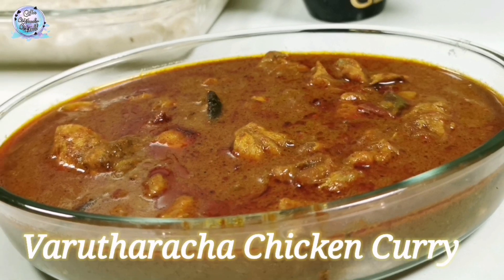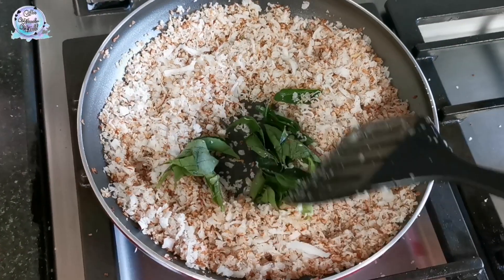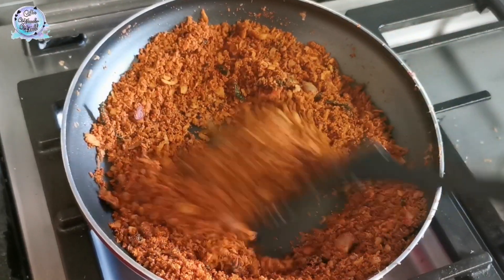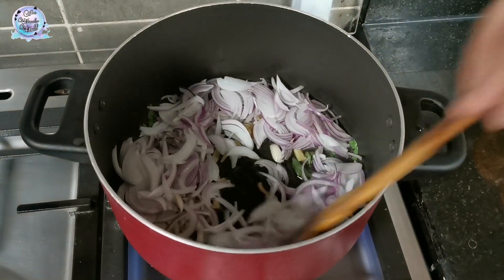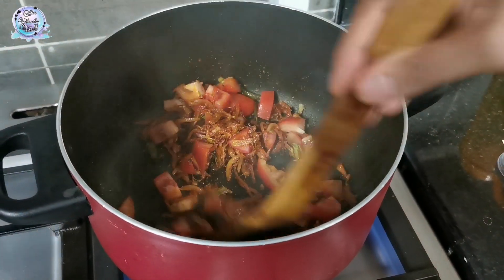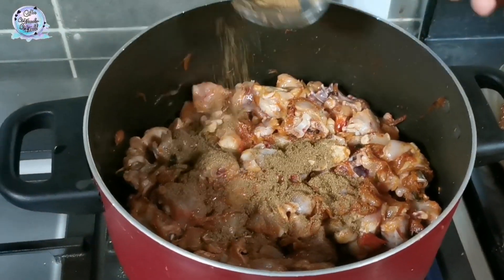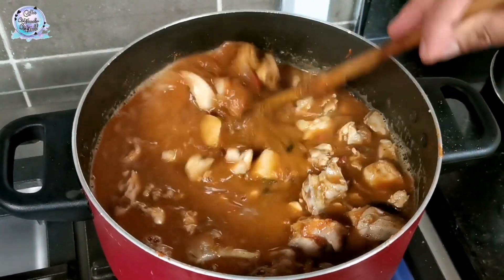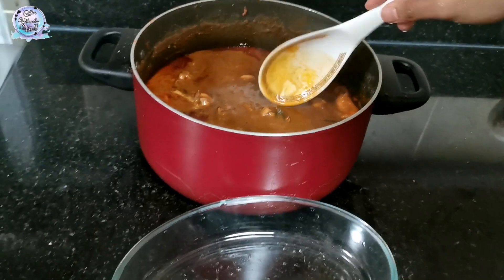വറുത്തരച്ച കോഴിക്കറി നാടൻ രുചിയിൽ | Varutharacha Chicken Curry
Chicken - 1 1/2 kg
                                                                                     For Roasting

Greated Coconut - 1 coconut ( 2 cup)
Curry leaves
Coriander Powder - 3 tbsp
Kashmiri Chilli Powder - 2 or 3 tbsp

 For  Preparation

Ginger - 1 big size (2 inch)
Garlic - 6
Curry leaves
Onion - 2
Salt
Garam masala - 1tsp
Hot Water